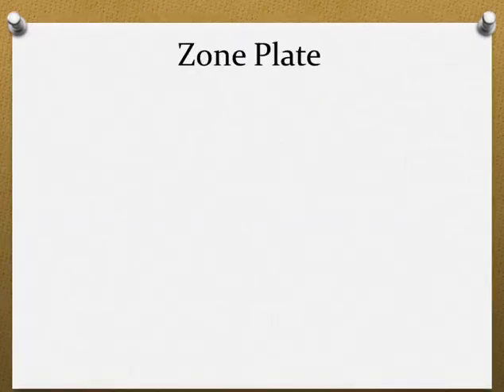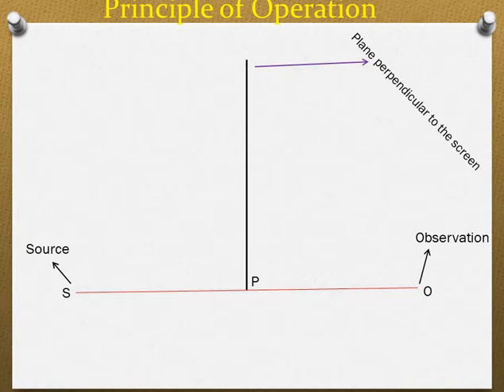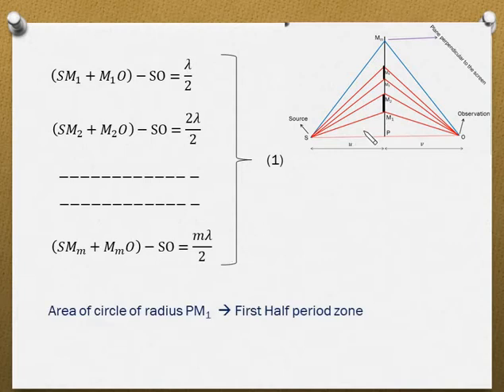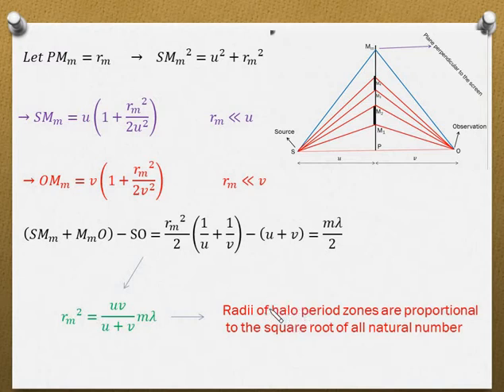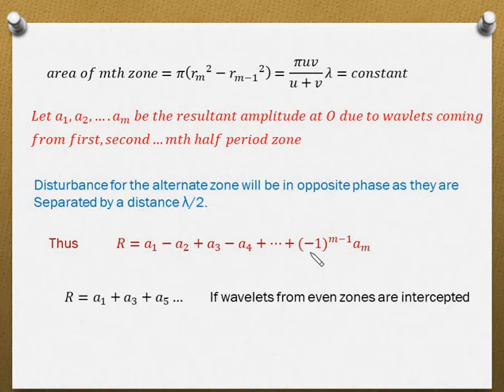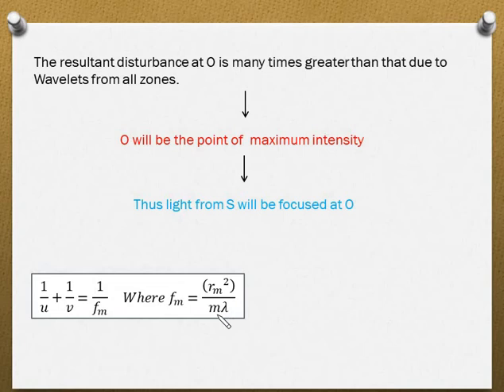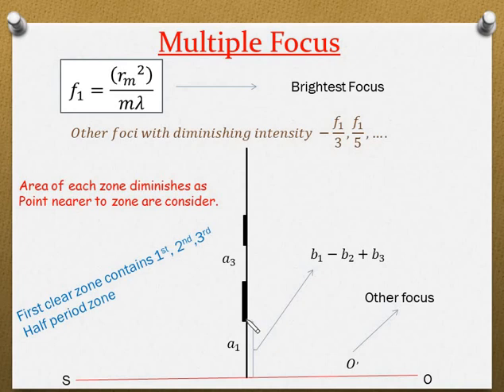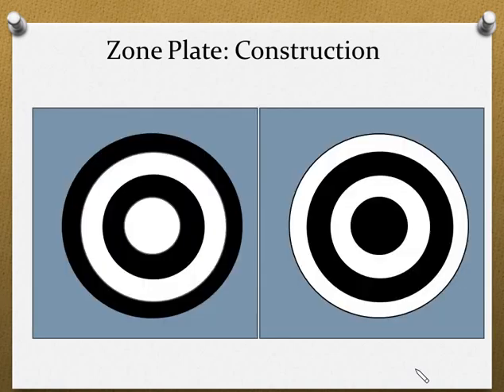Zone Plate | Theory of Zone Plate | Diffraction of Light | Part 8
Topic: Fresnel Diffraction, Zone Plate, Principle of a zone plate

This video is part of video lecture series on wave optics, the diffraction of light. It gives a detailed explanation of the Zone Plat and its working principle and multiple foci. This is mostly suitable for students of Bachelor of Science (B.Sc.), B.Sc. Physics Honours, Engineering (B. Tech.), Higher secondary (10+2).